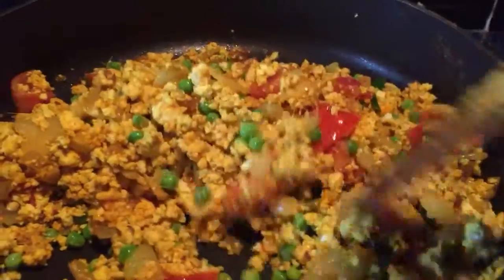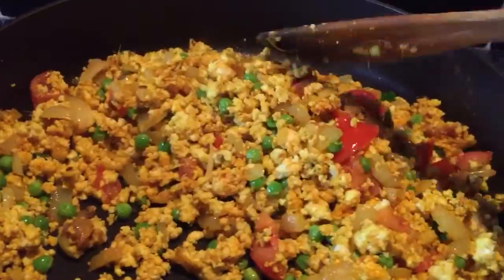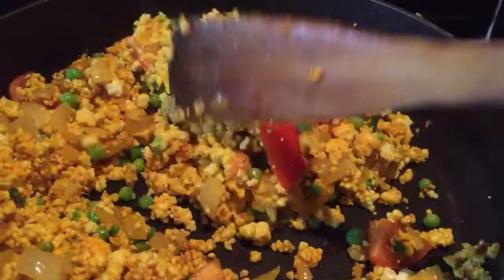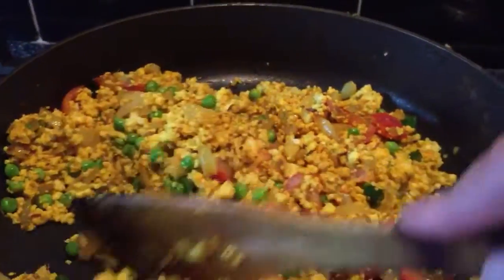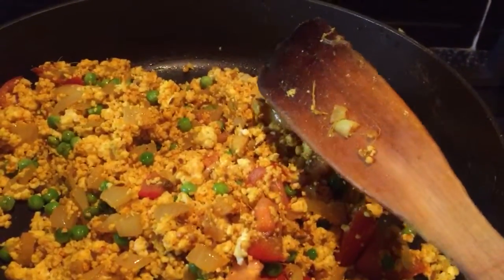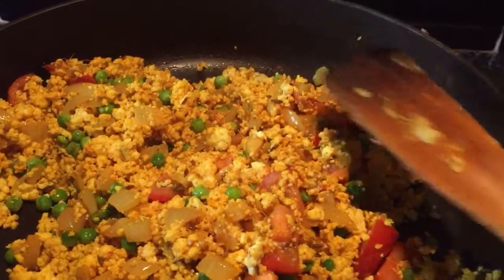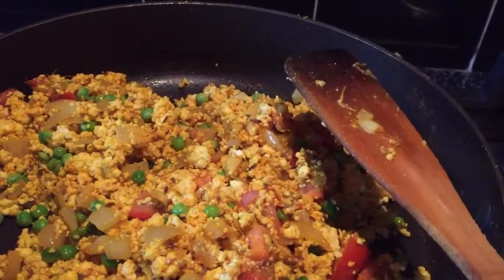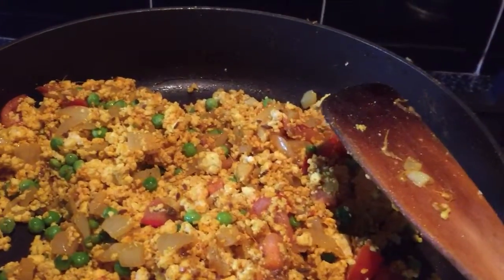scramble paneer part two: beyond Cubism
And the scramble paneer is more or less done.